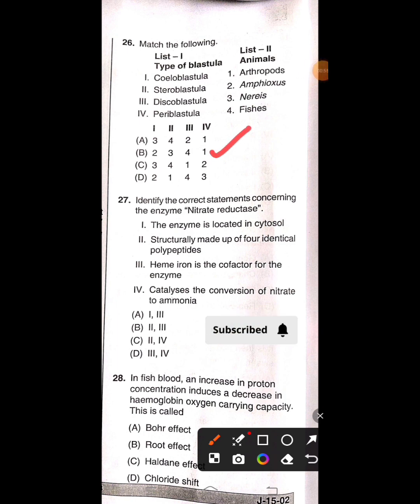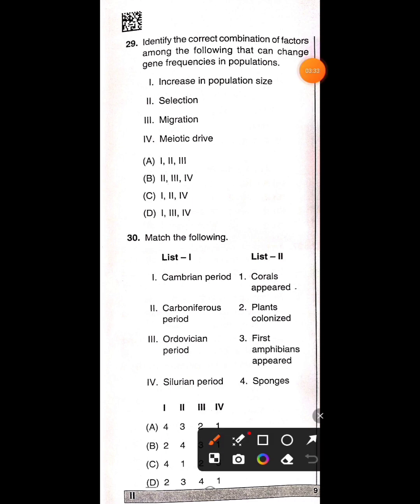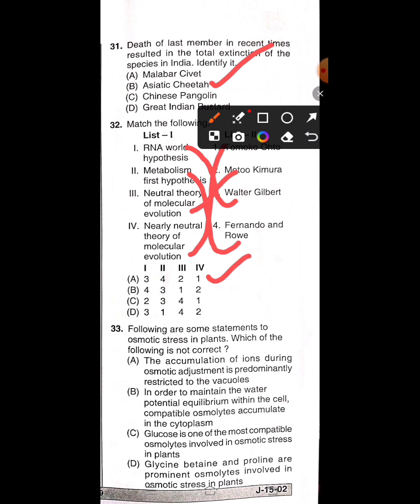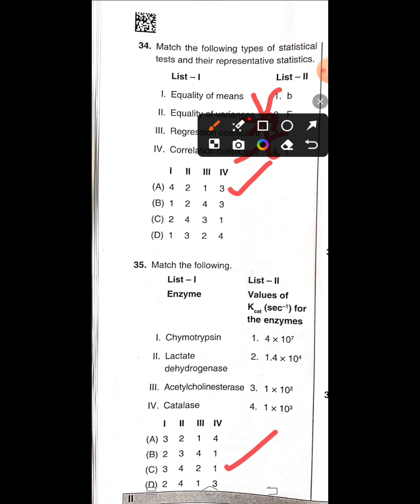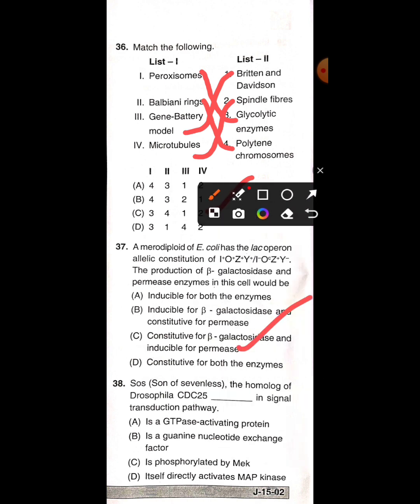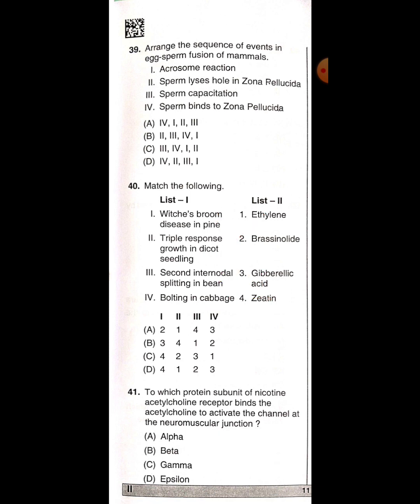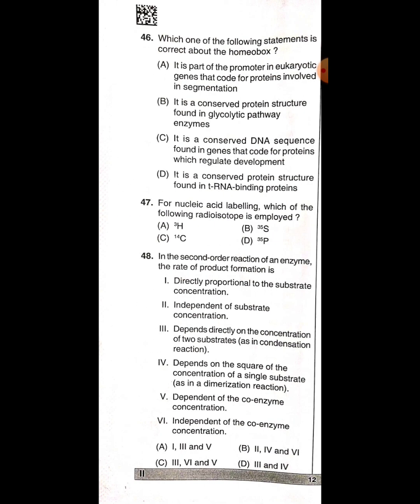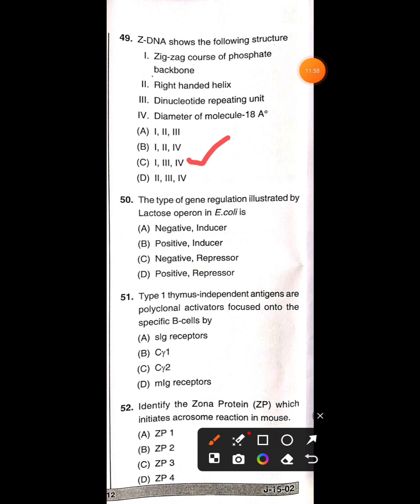APSET | Life Sciences | Question Paper | Part-2 | Competitive Botany | apsetlifesciences apset l